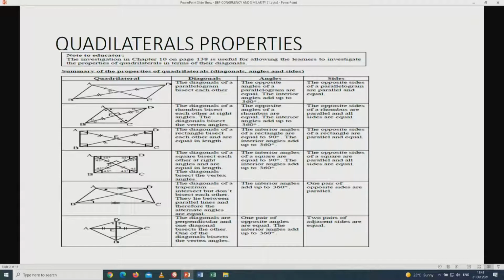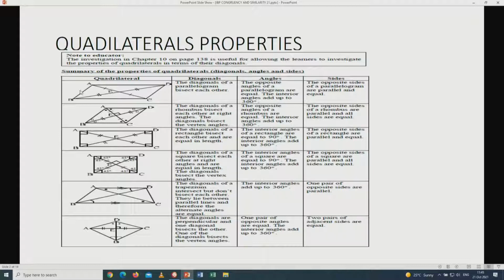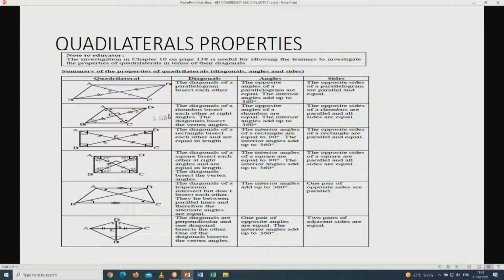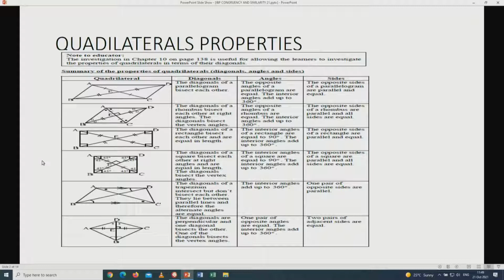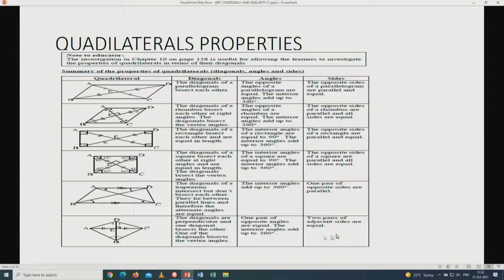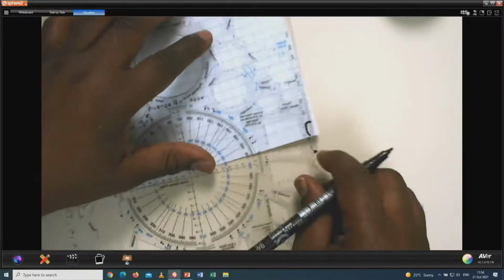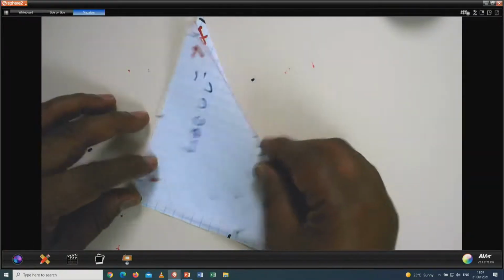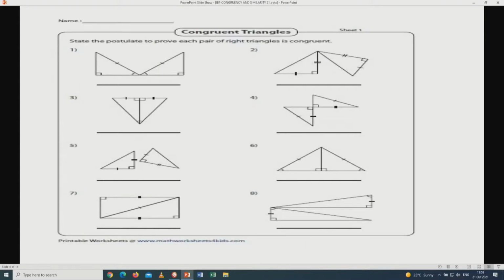Mathematics | Gr08&09 | Congruency & Similarity | Part1 | FSDOE | FS IBP Online | 21102021